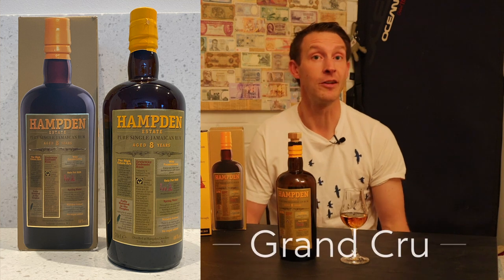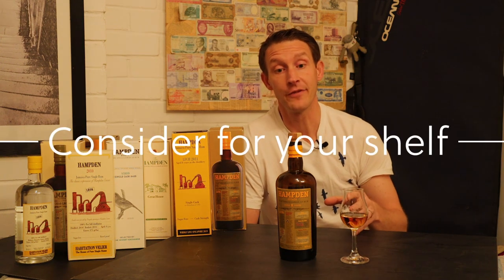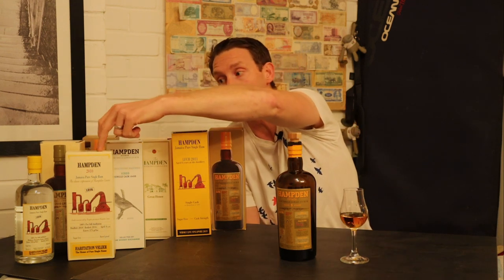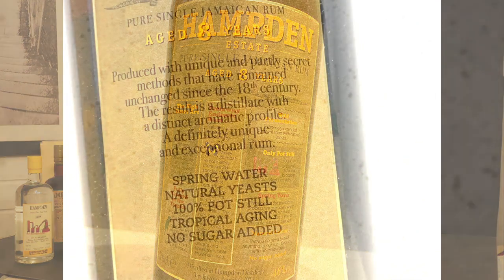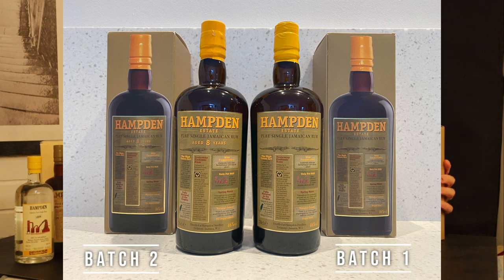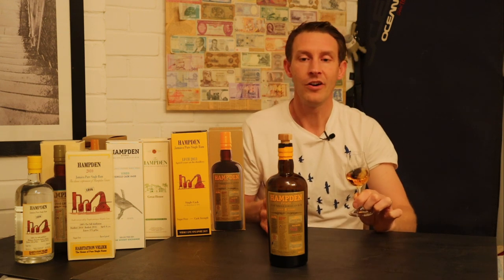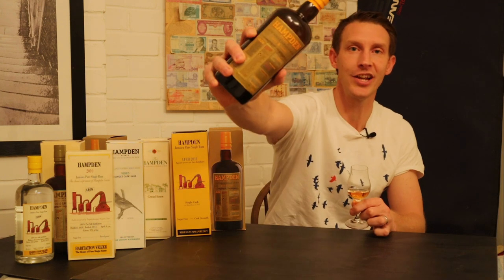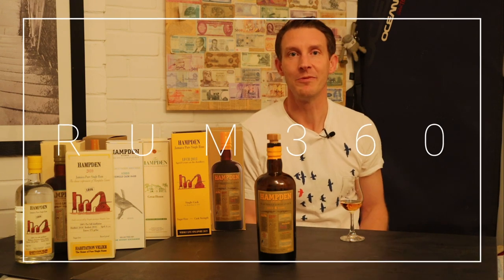Hampden Estate 8yo - Batch 2 OWH (a 2021 favourite rum)_RUM360_#9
In summary, this is one of the best Jamican rums for the price on the market today. At £55, this tropically aged 8yo from Hampden Estate distillery is a great introduction to Jamaican funk rum without it blowing you away. With an OWH mark (Ester levels of 40-80 gphl), this is the least funky of the Hampden range but still funky enough for many people to feel like it's too much.

Rum-X - rating of 82/100 - solid rum that is a go to in my rum cabinet, espeically in this price bracket.